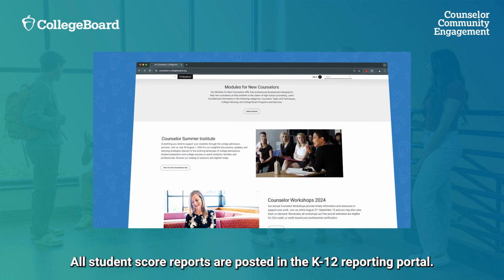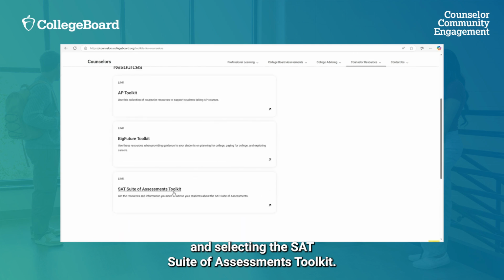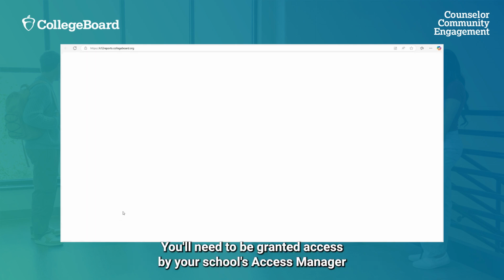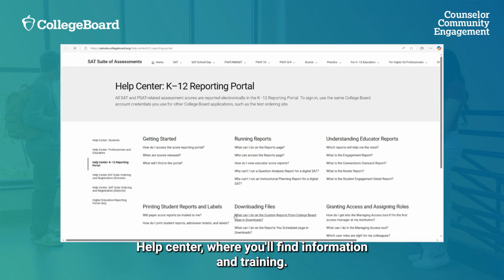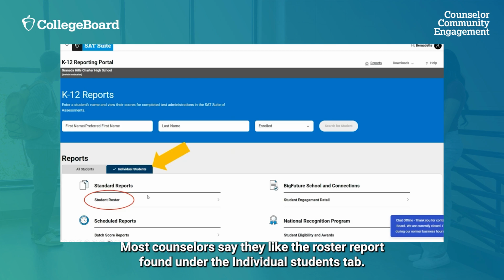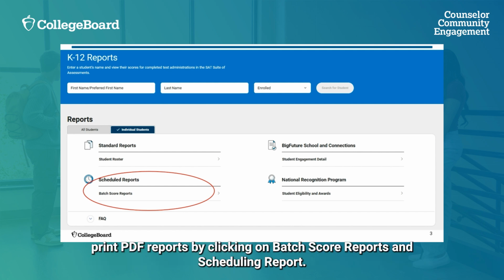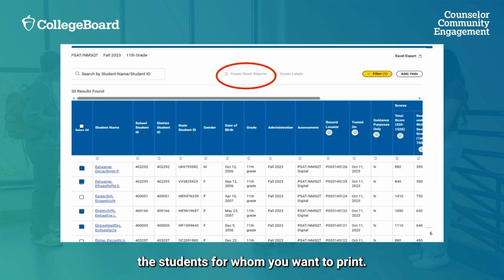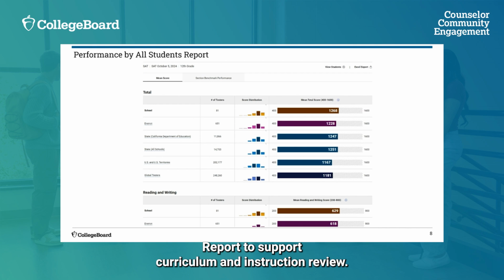Accessing the K-12 Portal: A Step-by-Step Guide for Counselors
This video provides a step-by-step guide for high school counselors on how to access the K-12 Portal. Ensure you have all the necessary tools to support your students effectively.